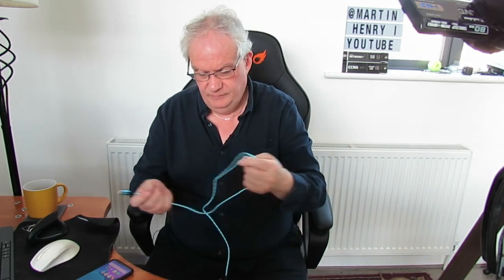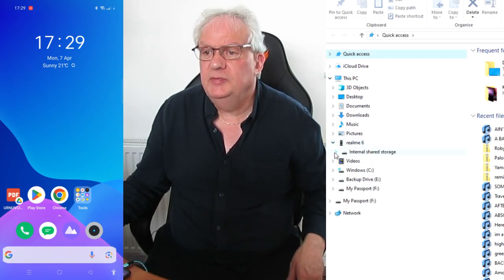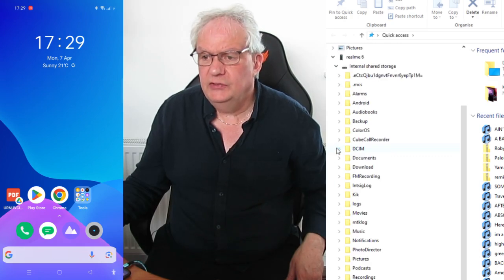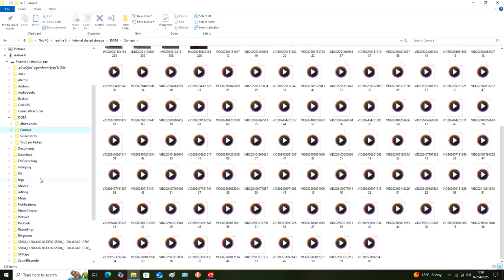Why Your Android Phone Won't Connect to PC? Simple Fix!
Struggle to connect your Android phone to PC via USB? Learn how to fix connection issues and transfer your files easily.

When your device fails to show up on your computer, it often comes down to a simple setting or cable issue. This tutorial walks through the steps to establish a reliable connection so you can access your storage.

I demonstrate how to troubleshoot typical Android connectivity issues and navigate the file system to move your data correctly. By following this process, you can ensure your USB file transfer works every time you need to move photos or documents. You will be able to transfer phone files to your computer without any further errors.